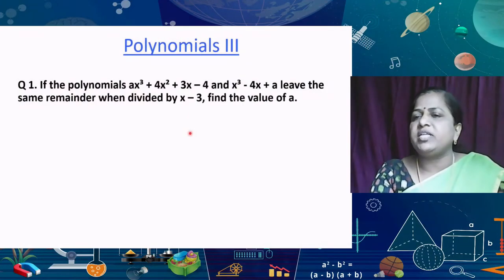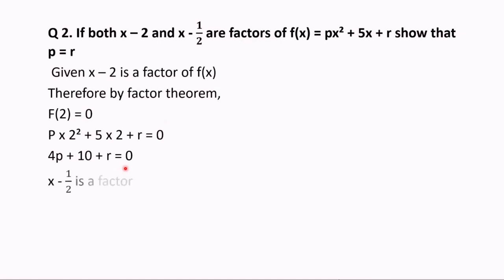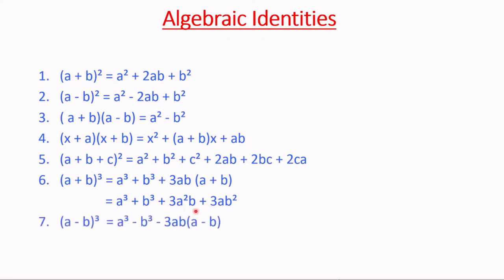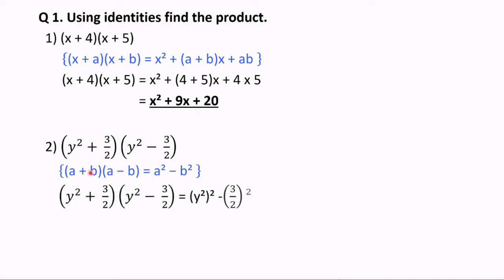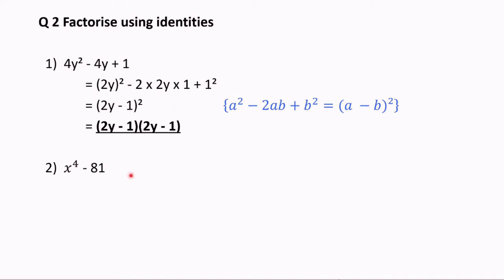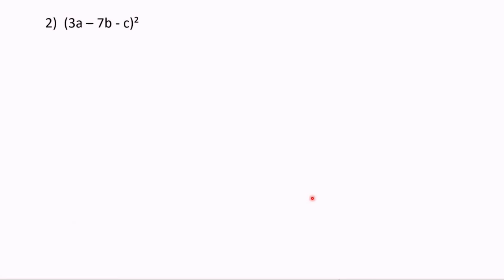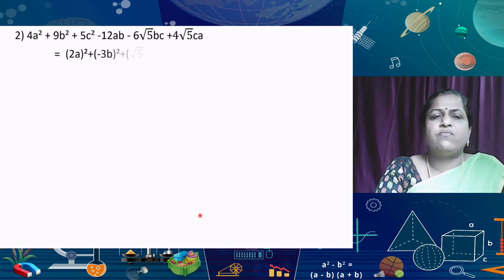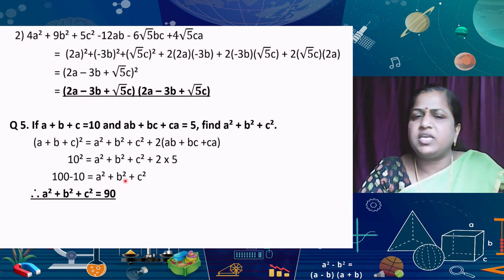Live Interaction on: Polynomials- III Subject: Mathematics (Class: IX)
Polynomials- III
Subject: Mathematics (Class: IX)

Sahyog Session
Mon-Fri                                             5-5.30pm

The programs can be viewed on:
1. DD Free dish channel #128
2. Zee Dish TV Channel #950
3. Tata Sky Channel #756
4. Airtel TV Channel #440
5. Videocon Channel #477
6. Jio TV App
7. ‘NCERT OFFICIAL’ YouTube Channel
3. SWAYAM Prabha App
4. ePathshala Kishore Manch App
5. Social Media Platforms of CIET & NCERT (YouTube, Facebook, Twitter, WhatsApp, Telegram)